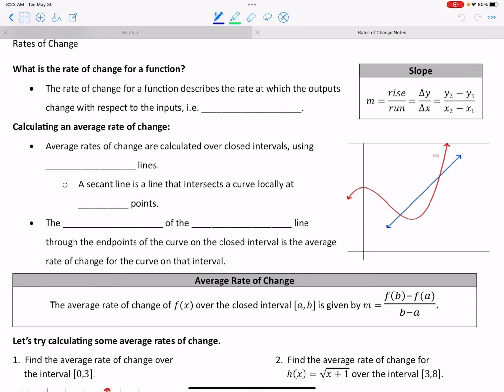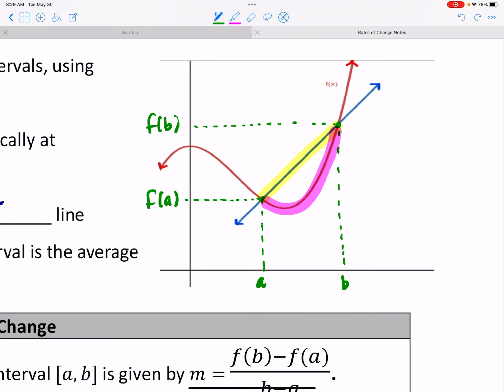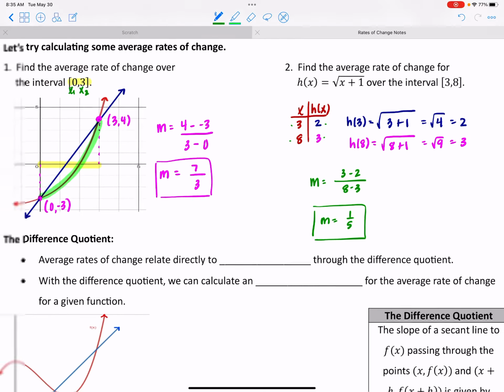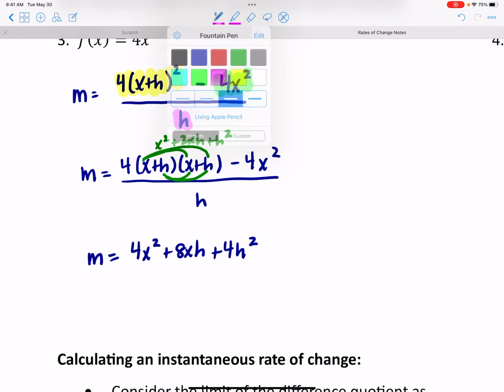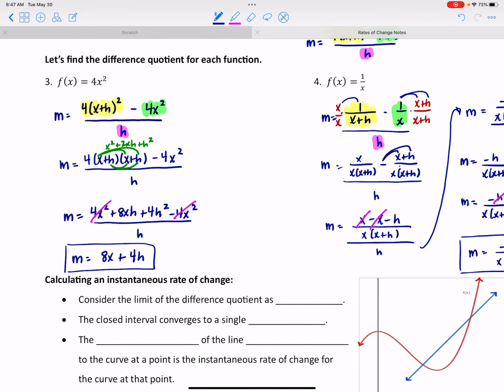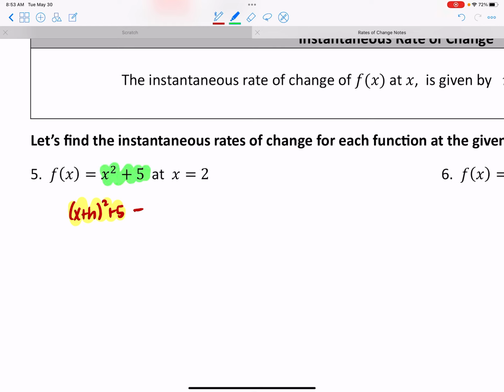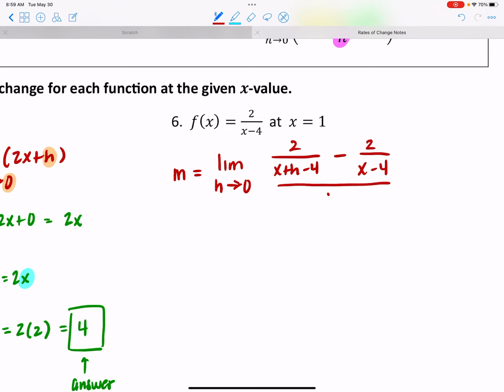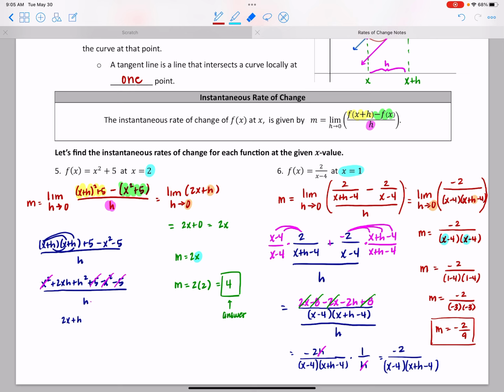Rates of Change